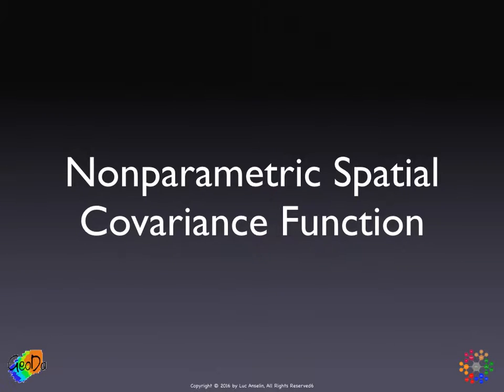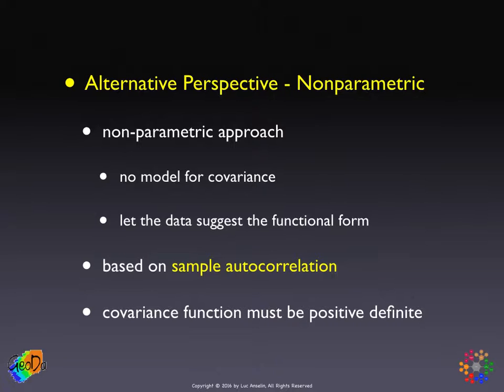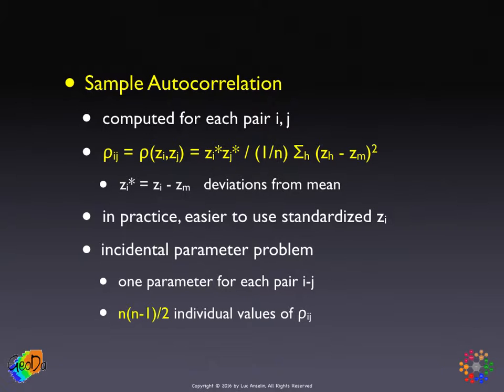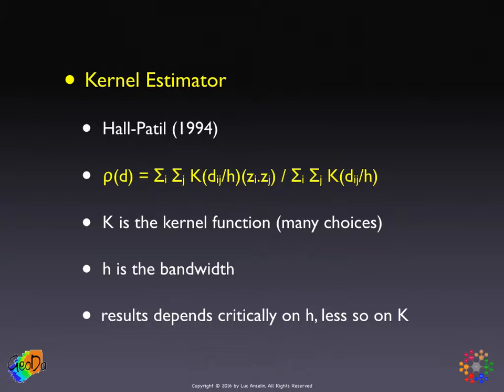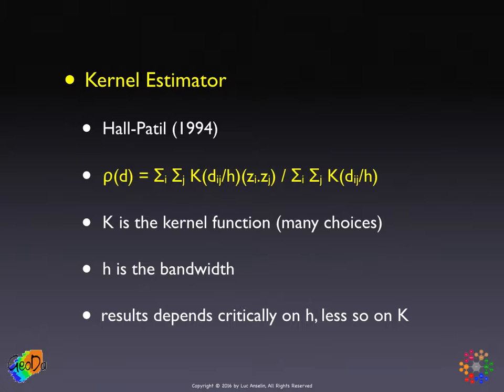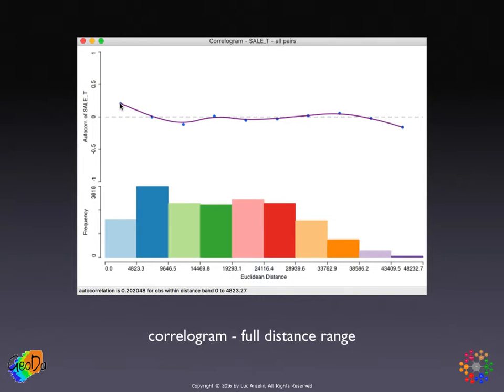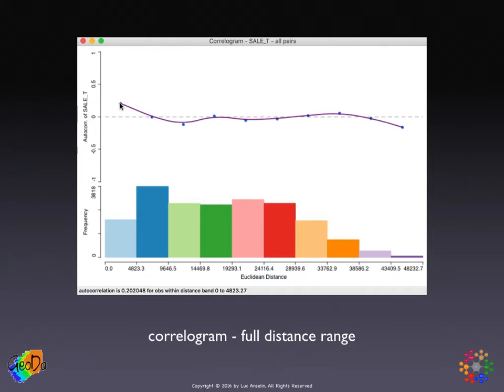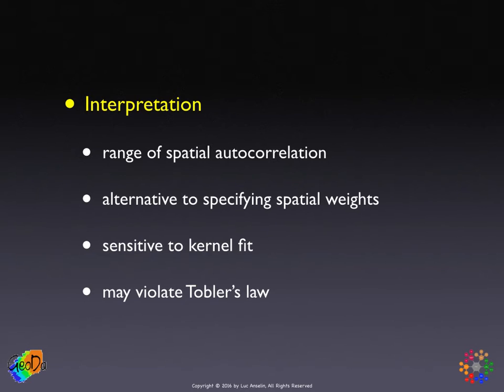Nonparametric Spatial Covarians Function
Lecture by Luc Anselin on Nonparametric Spatial Covarians Function (2016).